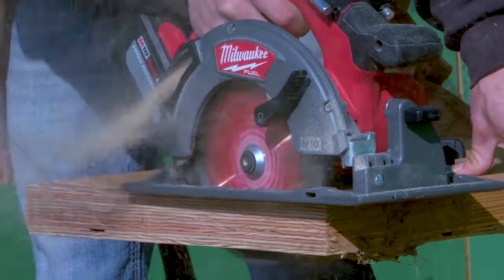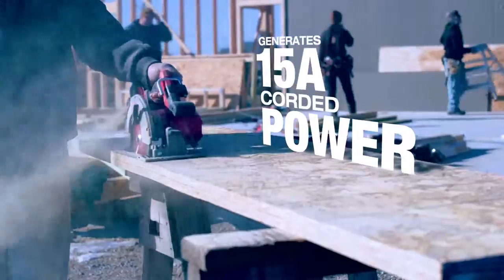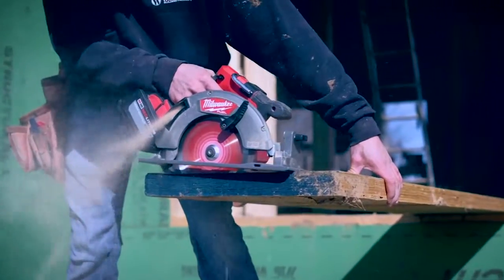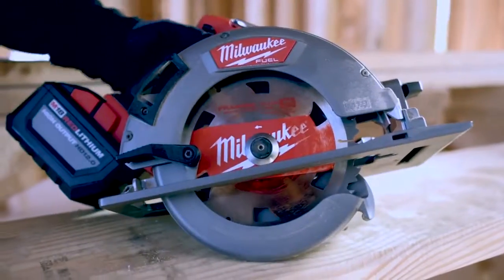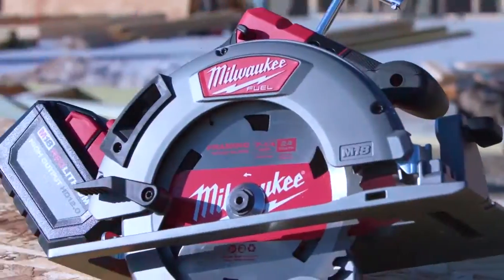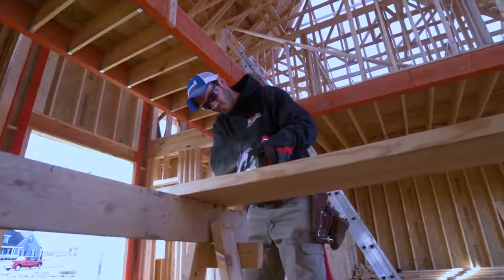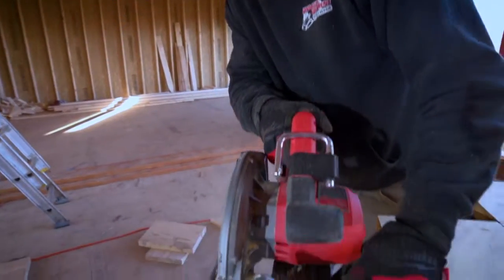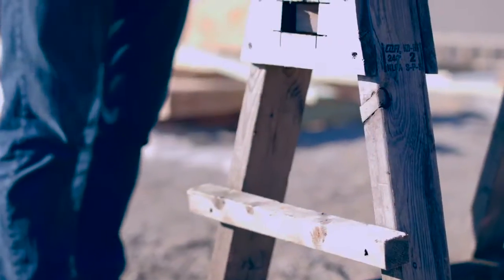Milwaukee M18 FUEL Cordless 7 1/4in. Circular Saw Kit 1 Battery Model# 2732-21HD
The Milwaukee® M18 FUEL   Cordless 7 1/4in. Circular Saw Kit generates 15 Amps corded power, cuts faster than a 15 Amp corded saw and gives users up to 750 cuts per charge. The Powerstate&#15...